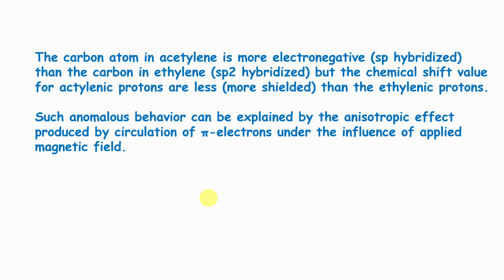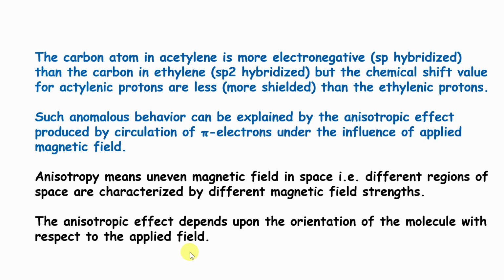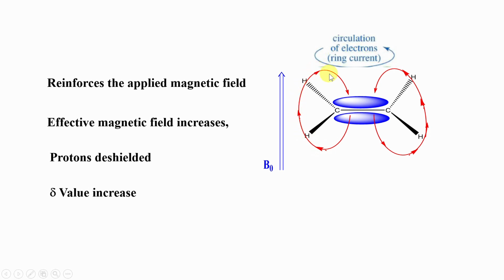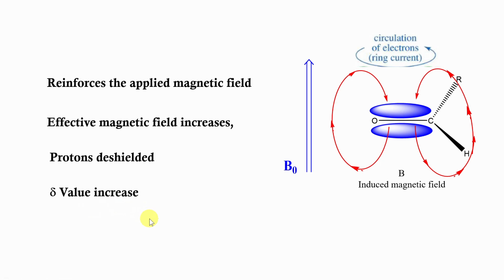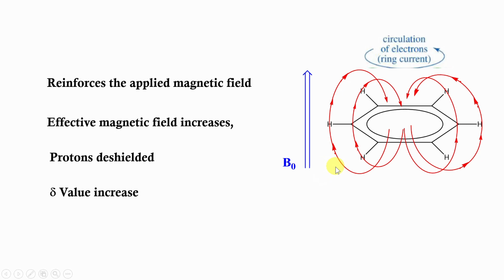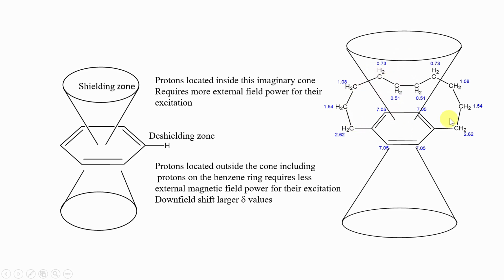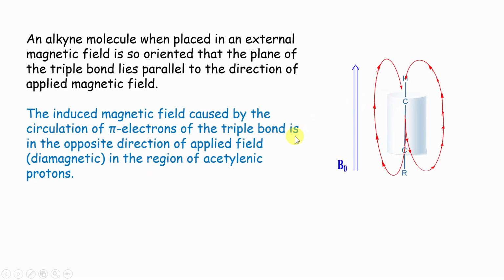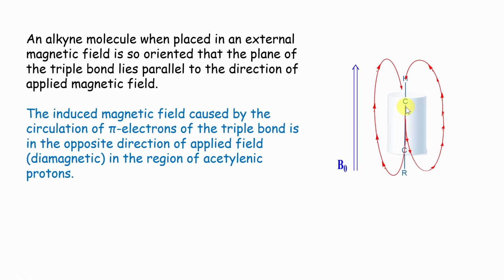ANISOTROPIC EFFECT IN ETHYLENE AND ACETYLENE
This video discuss the  anisotropic effect of molecules such as ethylene, acetylene, benzene, cyclophanes and annulenes in detail. It discuss how this property affects the chemical shifts of protons in such molecules .